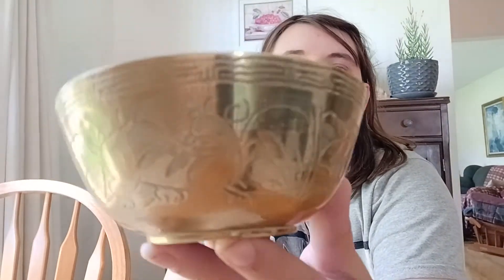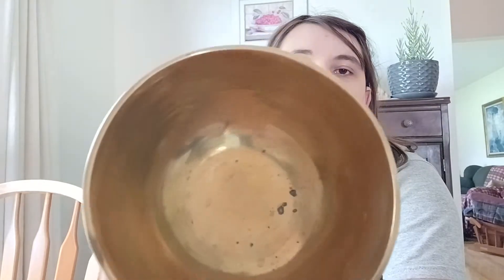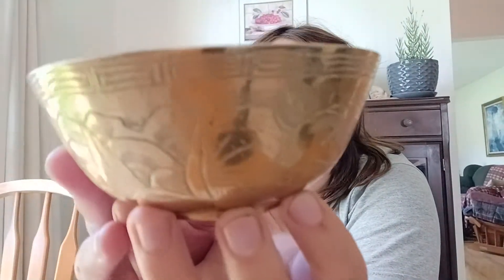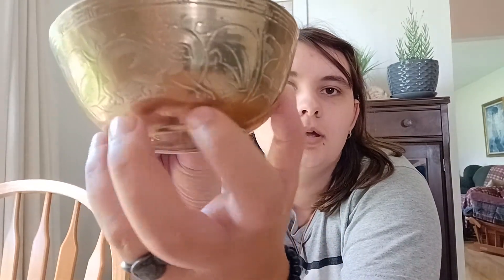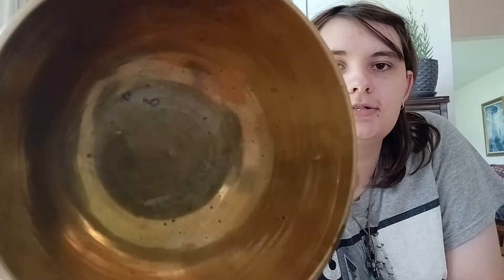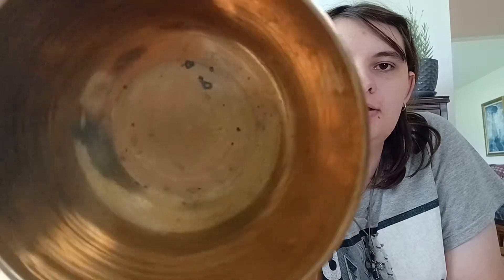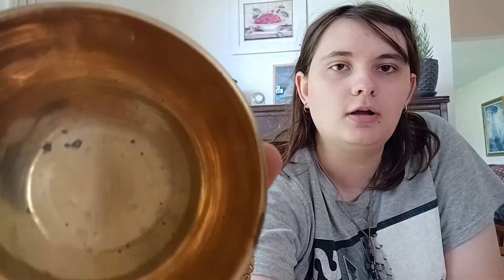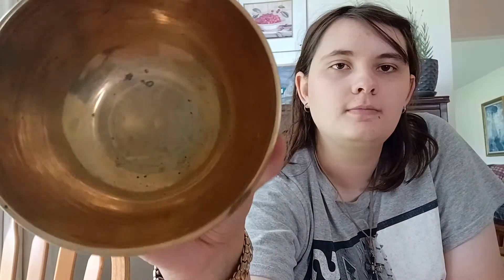vintage singing bowl thrift store find